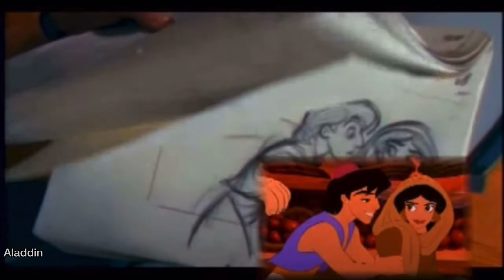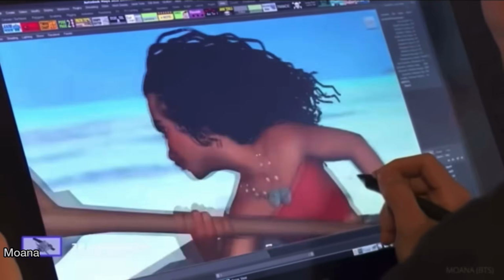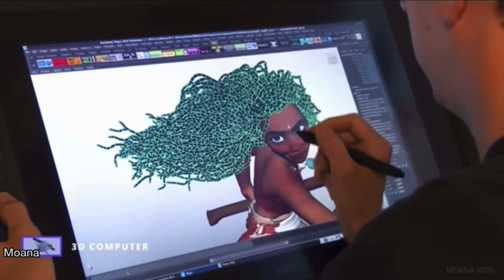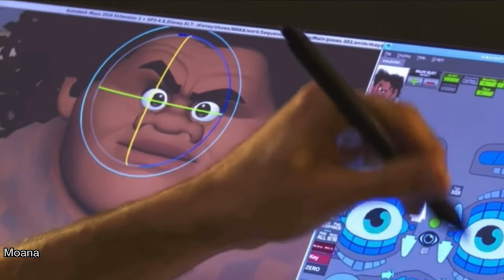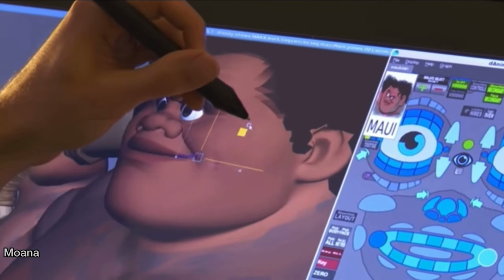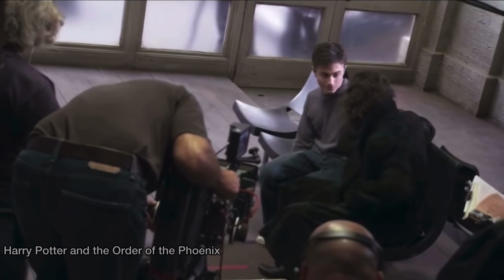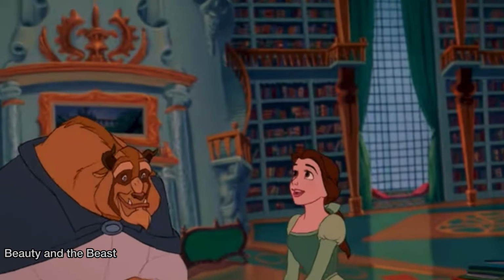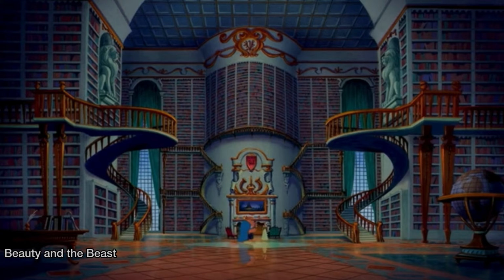Why Harry Potter should be 2D animated.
The Harry Potter world is full of so many creative and magical elements that would look best in 2D, traditional animation rather than live action or 3D animation.

Fan artists:
Avendell
upthehillart
GreenifyME
Mark Braught
Vvivaa
Nicholas Kole
Kazer-Renato
Horologe
Dani Diez
Mary Grandpre
Nathaniel Santoso
Eric Scales
Makani
Umaken
Viria13
Pale Caesar
Sara Marino
Arch Apolar
Emmanuel Oquendo
Tom Scribble
SayuriEyes
Georgia
Kibo
Forbis
Giada Gatti
Abigail Larson
kyla79
RaRo81
sullen-skrewt
Laura Freeman
HitoFanart